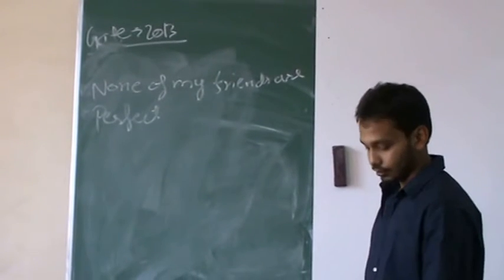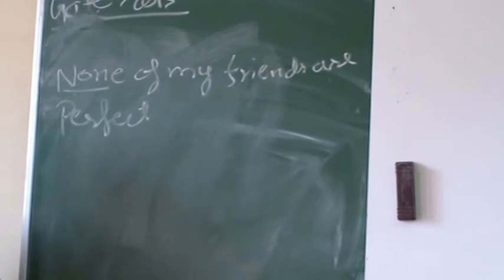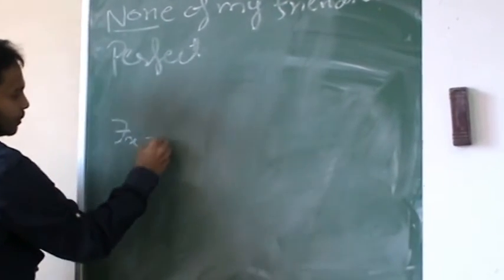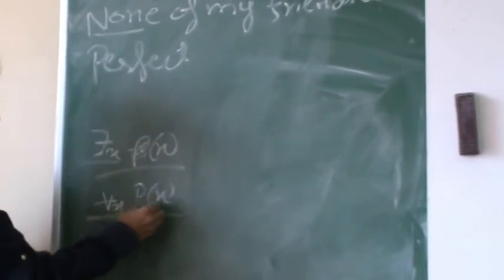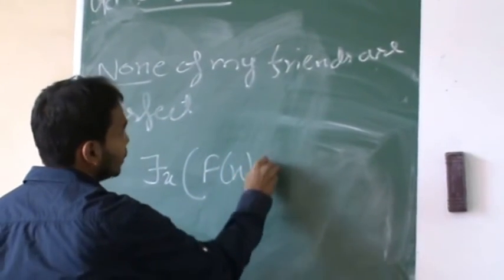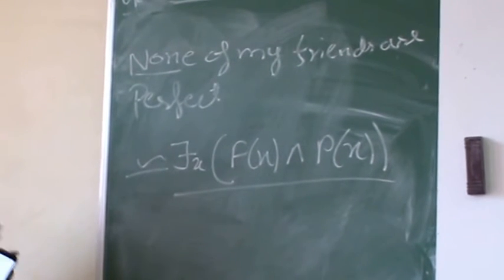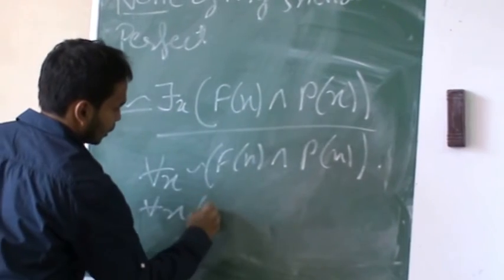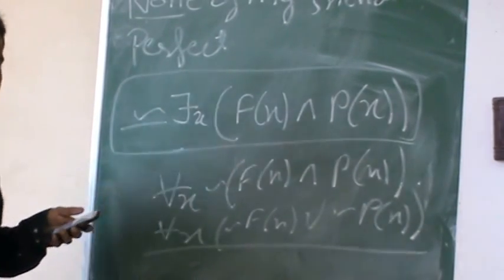GATE 2013 QUESTIONS